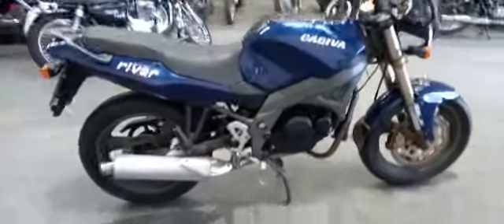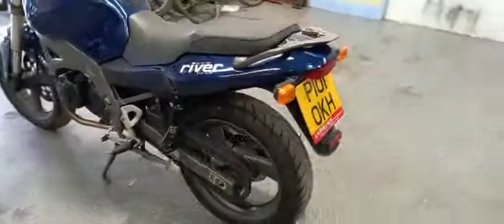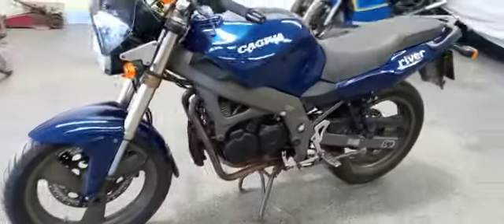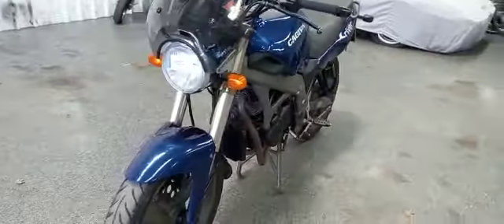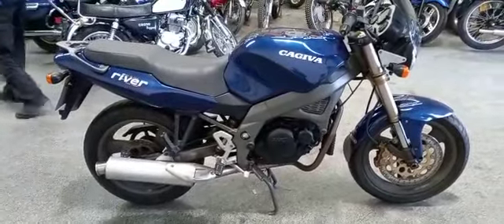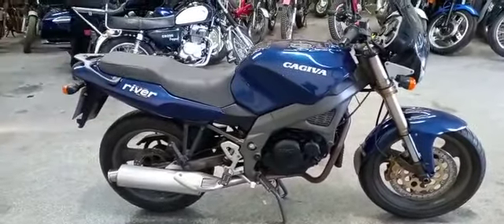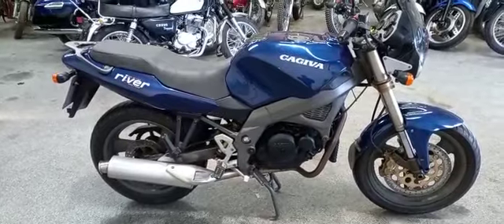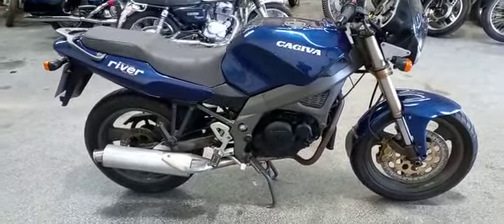1996 CAGIVA RIVER | MATHEWSONS CLASSIC CARS | 20 & 21 MAY 2022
1996 CAGIVA RIVER | MATHEWSONS CLASSIC CARS | 20 & 21 MAY 2022